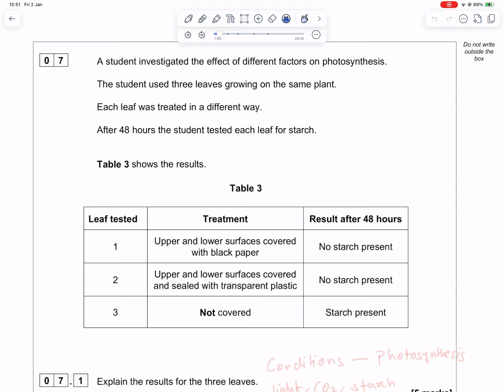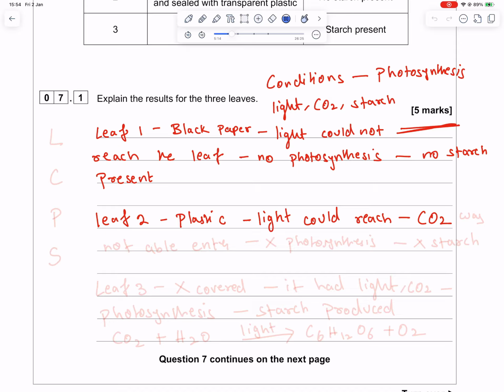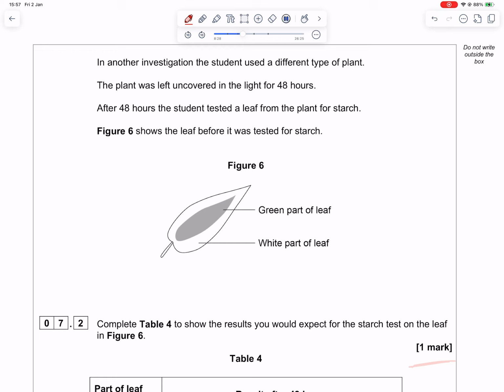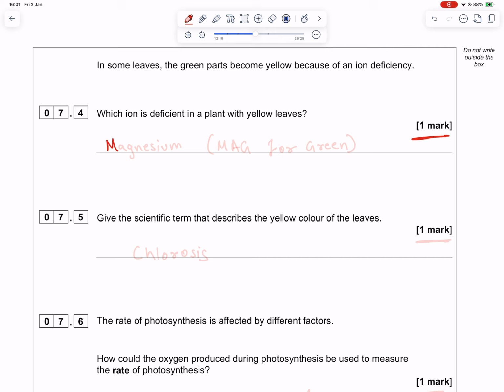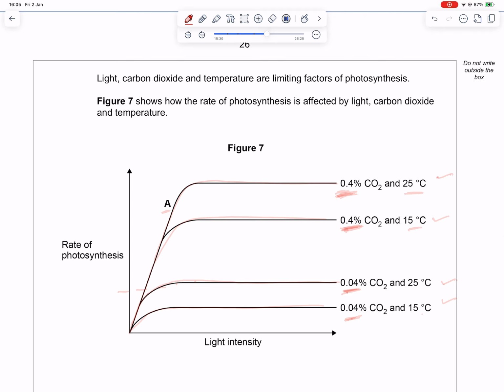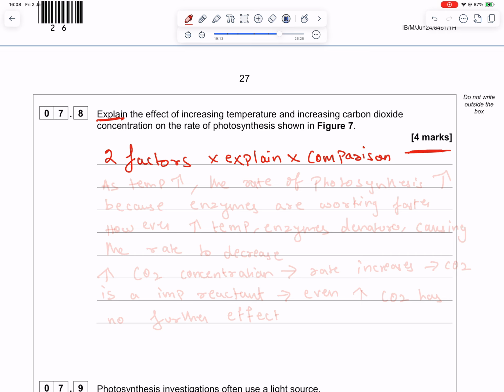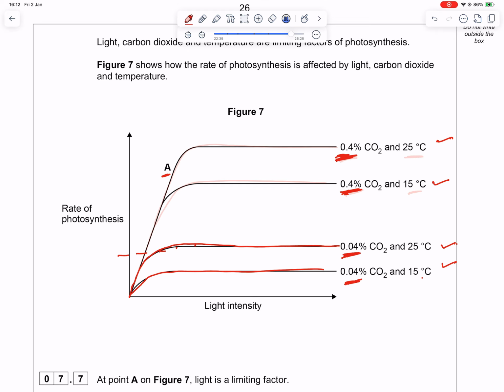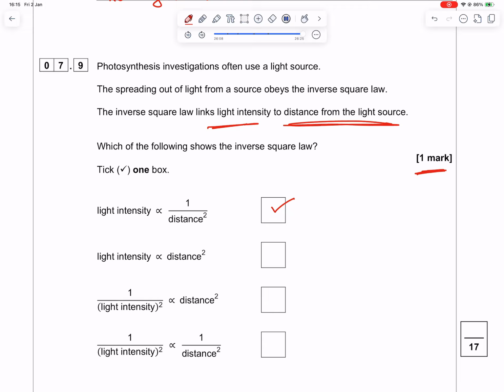GCSE Biology Paper 1 June 2024 | Question 7 Explained | Higher Triple Science | AQA Walkthrough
In this video, I break down Question 7 from GCSE Biology Paper 1 (AQA, June 2024) for Higher Tier Triple Science students. This is Part 7 of the full 8-part series, where each video focuses on one exam question and explains it clearly using examiner language and mark-scheme-focused answers.

You’ll learn how to:
• Interpret the question correctly
• Identify command words and what the examiner is looking for
• Structure your answer to maximise marks
• Apply exam tips that work across Paper 1 Biology

This walkthrough is ideal for GCSE students revising for mocks or final exams, as well as parents supporting revision at home. If you are aiming for Grade 7–9, this series will help you think like an examiner and write answers that score.

This video is part of a complete GCSE AQA Biology Paper 1 June 2024 past paper walkthrough, broken into 8 short, focused videos — perfect for revision without overwhelm.